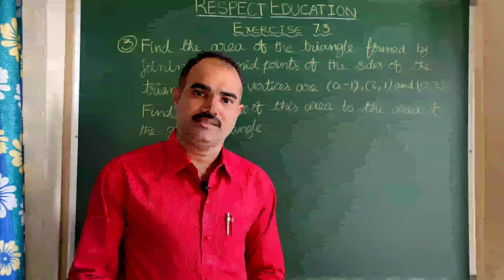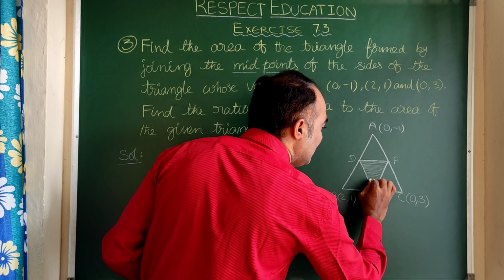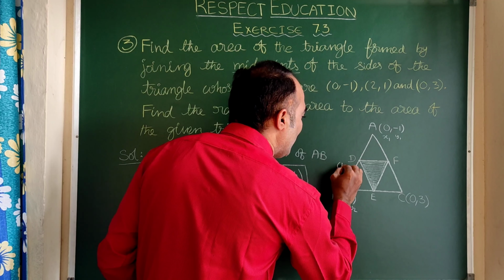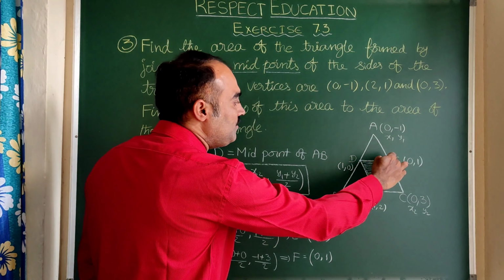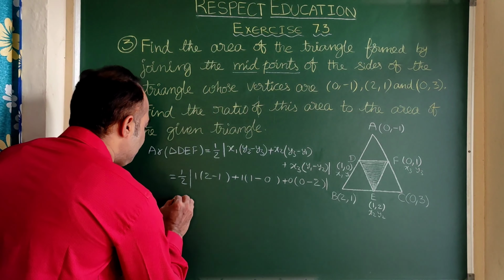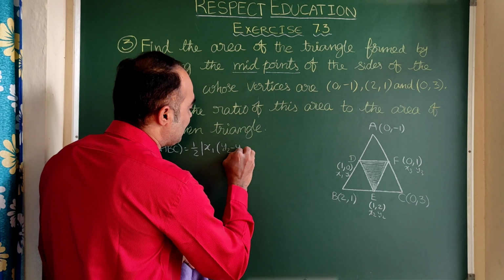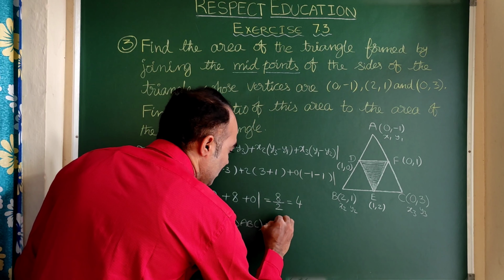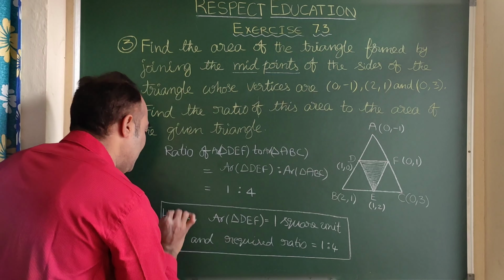Chapter 7| COORDINATE GEOMETRY |Exercise 7.3| Q.No 3| Class 10|Mathematics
In this session we learn the process of finding midpoints of sides of a triangle.

We are able to find the area of the triangle formed by joining above obtained midpoints.We are able to find the area of the actual triangle also.

In order to make it easy, the formula is linked with a funny technique named "1 2 3 technique" with which we can remember it in the long run.

We are able to find out the ratio between the areas of the above two triangles in a clear and easy manner.

Regards,
Respect Education.